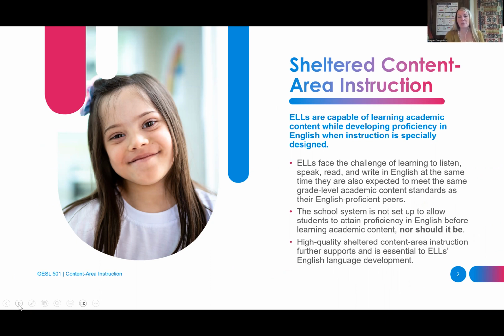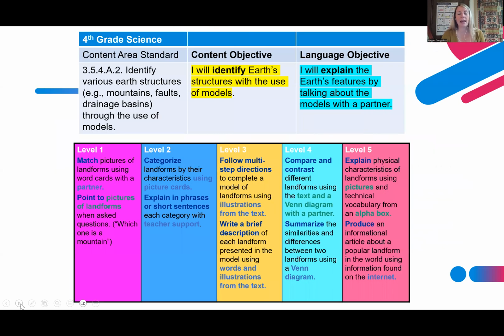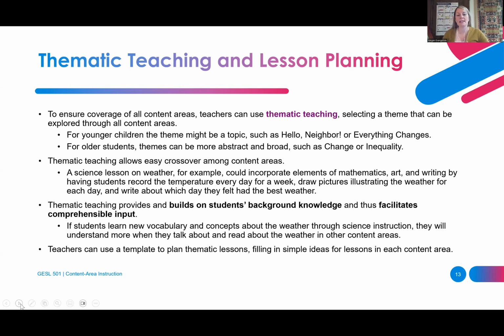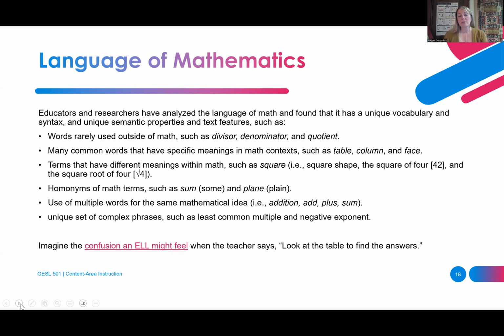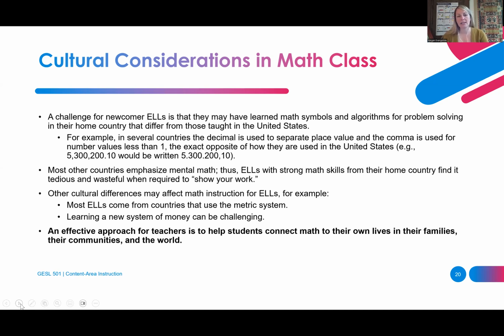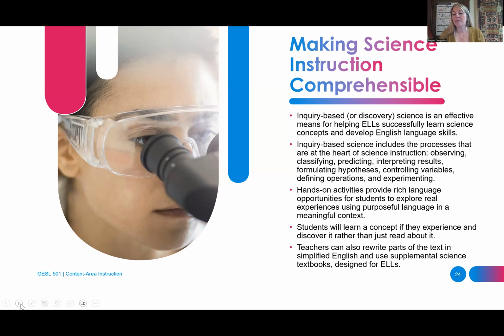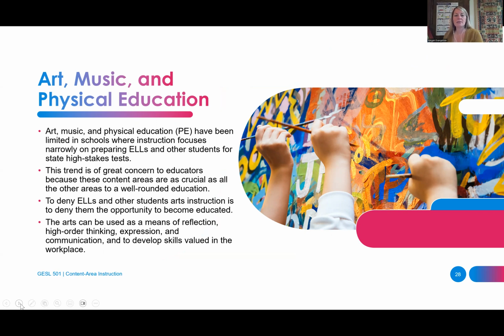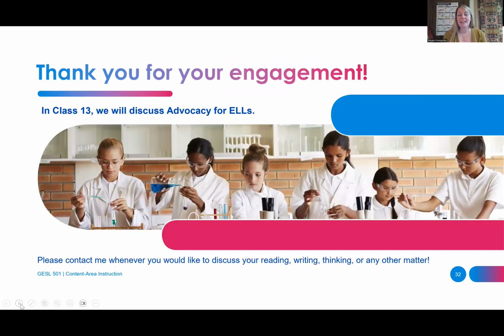Content Area Instruction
GESL 501 | ELLs are capable of learning academic content while developing proficiency in English when instruction is specially designed.